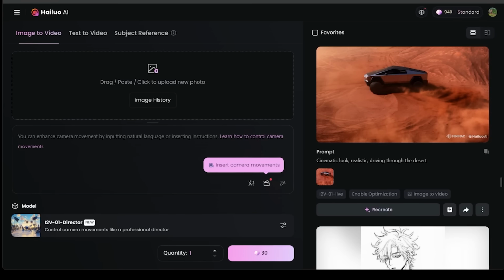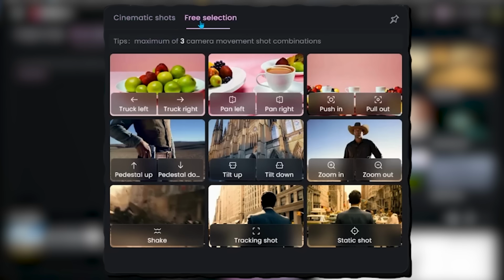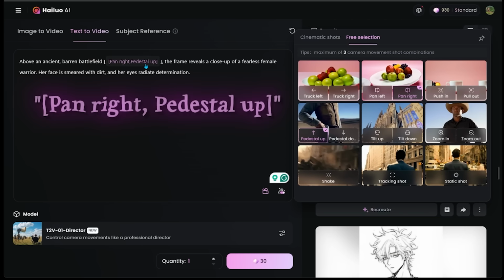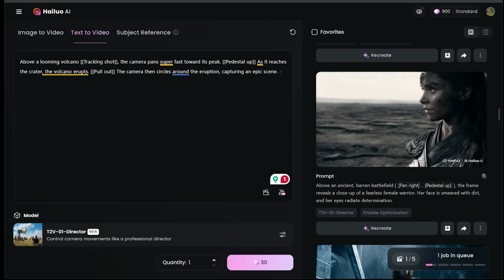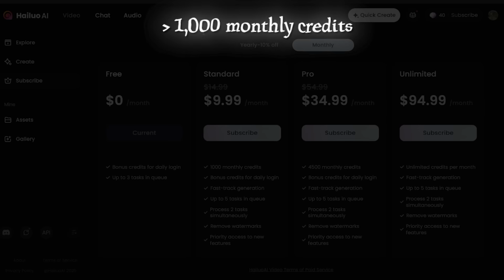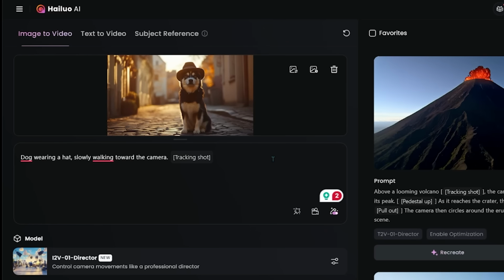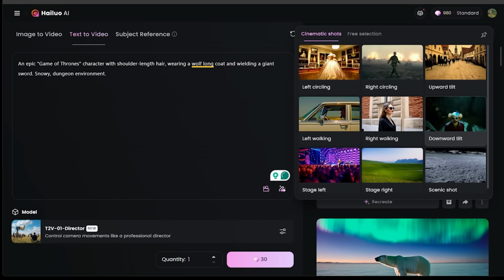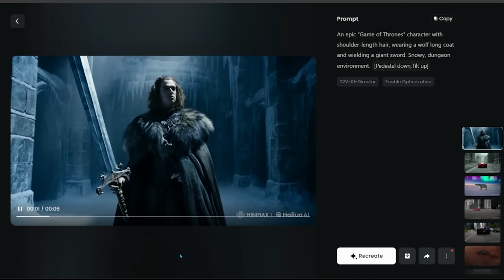Hailuo AI Director Feature: The Ultimate Tool for Pro Camera Moves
In this video, we're exploring the brand-new Director feature inside Hailuo AI. This powerful AI model lets you seamlessly control camera movements—just like a real Hollywood director—using natural language prompts. Whether you’re making epic fantasy scenes, breathtaking drone shots, or cinematic B-roll, the Director Model helps you level up your video creation. Stick around to see how we combine multiple camera moves, create stunning realism, and produce truly dynamic visuals with Hailuo AI.

Chapters

00:00 – Introduction to the Director Feature
Discover what the Director Model is all about and why it’s a game-changer for AI-based video creation. Learn how to bring Hollywood-level directing to your own projects with simple text prompts and robust camera controls.

00:20 – Director Model Overview & Benefits

Less Randomness, More Accuracy: Find out how the new Director Model gives you tighter control over scenes, delivering professional and cinematic results.
Who It’s For: Perfect for filmmakers, content creators, and anyone seeking pro-level results.

01:02 – Navigating the Hailuo AI Platform

Platform Tour: Head to HailuoAI.com/video and learn how to access the new Director feature.
Discover & Create: Explore the “Discover” tab to see trending creations, then jump into “Create” to start building your own AI-driven videos.

01:18 – Text-to-Video with Director

Choosing Camera Movements: Get hands-on with the library of cinematic shots (pan, tilt, pedestal, truck, and more).
Combining Movements: Learn how to stack multiple camera actions for dynamic, Hollywood-style sequences.
Real Examples: Watch an epic battlefield scene come to life with seamless pan and pedestal shots.

03:38 – Volcano Eruption Demo

Fast-Paced Tracking: Use Director to set fast camera movements that fly over volcano peaks and capture explosive eruptions.
Epic Results: See how a single prompt can yield dramatic shots with minimal effort.

04:16 – Hailuo AI Pricing & Plans

Standard Plan: For just $9.99/month (discounted from $14.99), unlock 1,000 monthly credits, faster generation, watermark-free results, and more.

05:09 – Image-to-Video with Director

Bringing Images to Life: Upload a still photo and let Hailuo AI animate it with smooth, lifelike movements.
Tracking Shots: Transform a simple picture—like a dog wearing a hat—into a captivating video scene.

06:26 – Game of Thrones-Inspired Prompt

Downward Tilt: Learn how a carefully worded prompt can create a moody, snowy dungeon scene with a sword-wielding warrior.
Realistic Motion: Witness the camera pan, lighting shifts, and fluid character animation.

07:28 – Final Thoughts & Getting Started

Review Your Video History: Quickly revisit all your generated clips.
Instant Creativity: Start directing cinematic videos today—no experience required.

Links & Resources

Director Model Tutorial: Click the help icon inside Hailuo AI for step-by-step instructions on advanced camera control.